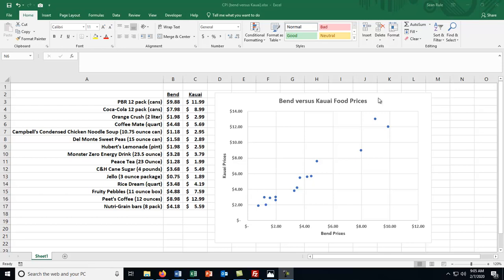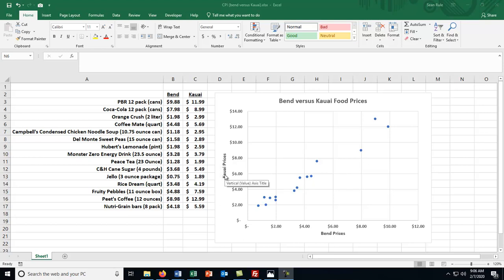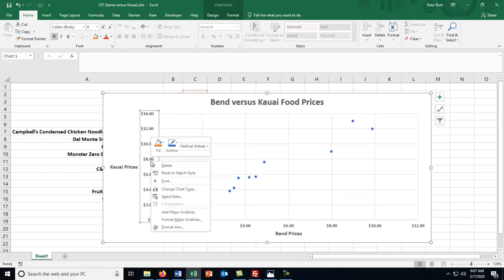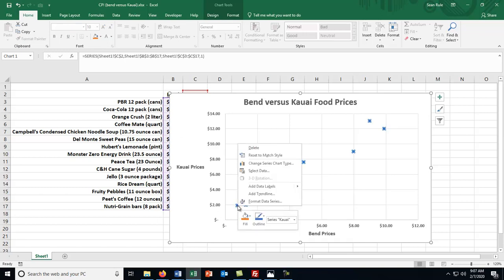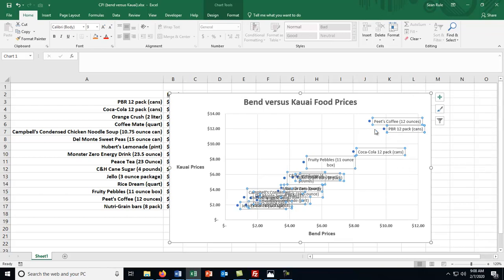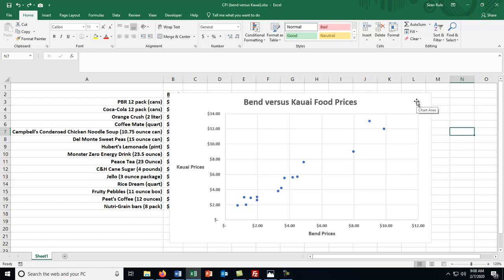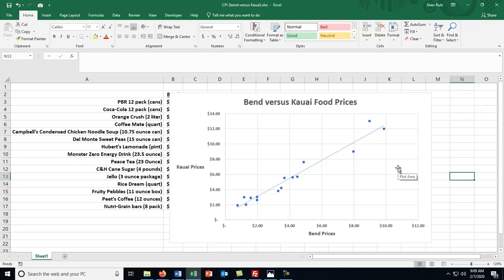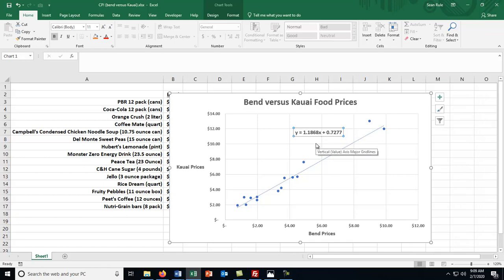Adding a Trendline to a Scatterplot in Excel 2010/6/9!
Also a few other fun moves you can do.